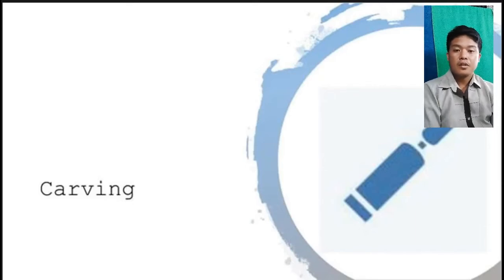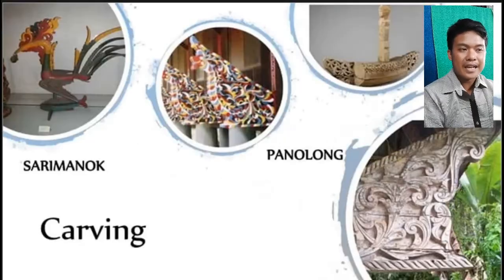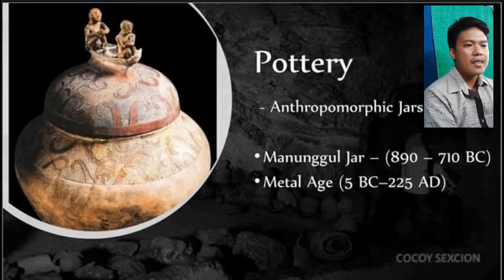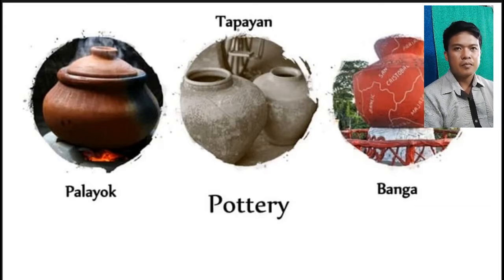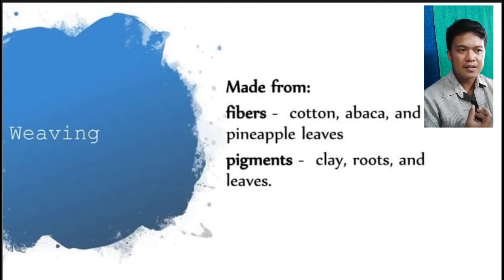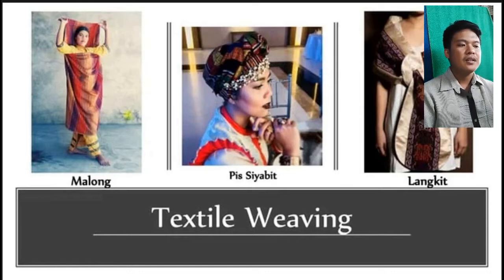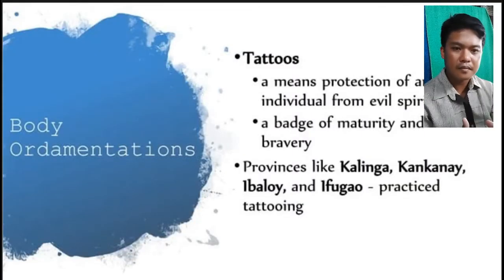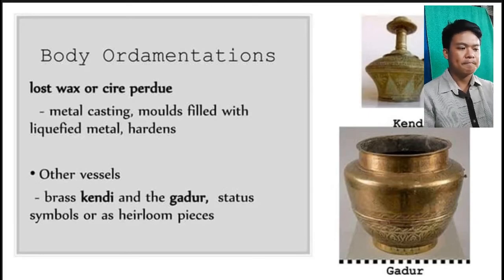Brief Philippine Art History | Part 2/2 Crafts | GE 6 Art Appreciation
The PPT is owned by ForenSurgix.